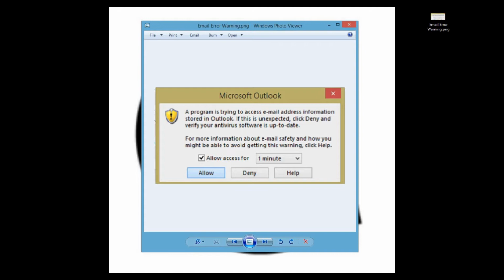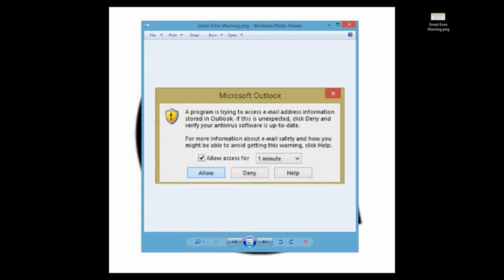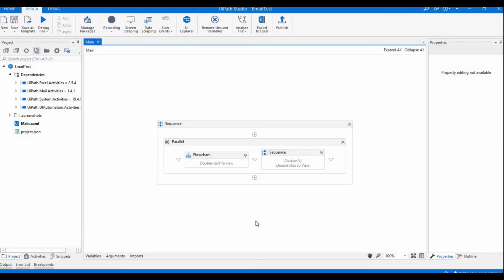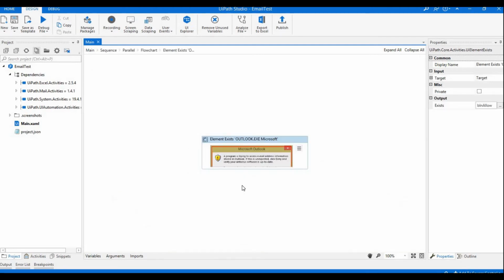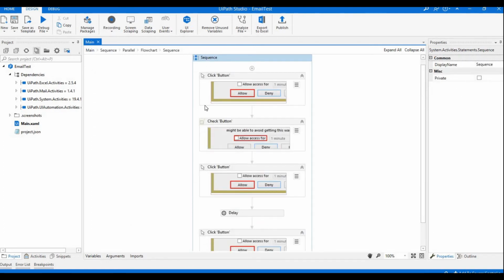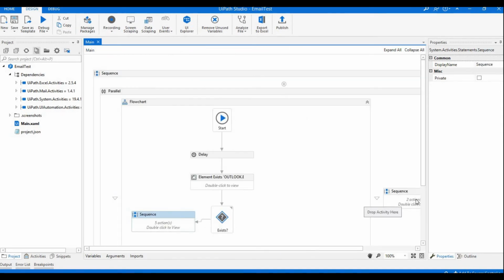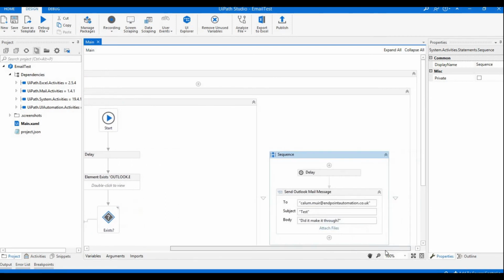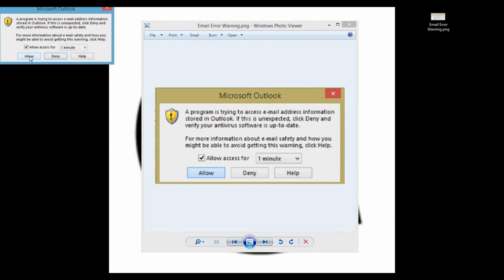UiPath Tutorials: Sending an Outlook Email, Despite Restrictions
In this video we will be exploring how we can send an email in Outlook, even when the robot is restricted to do so.